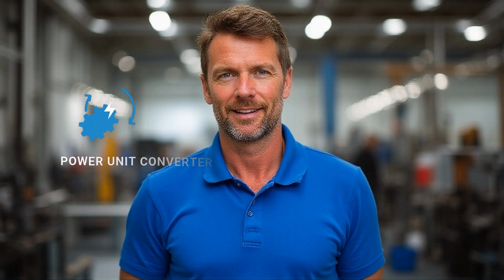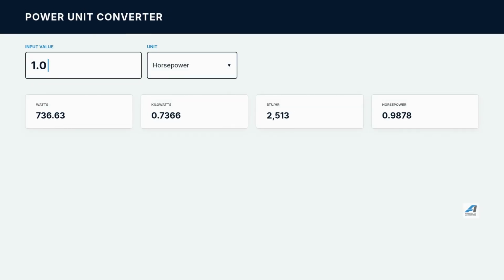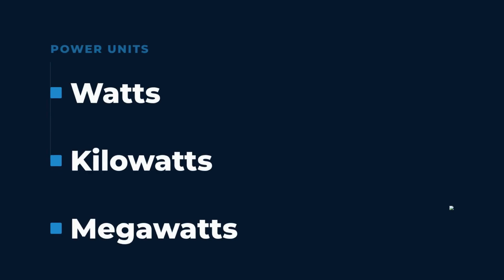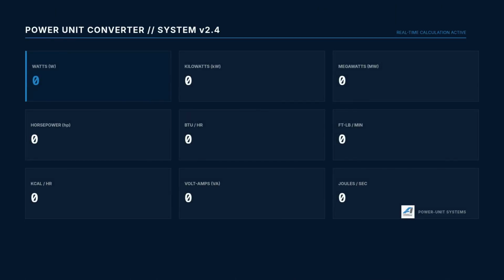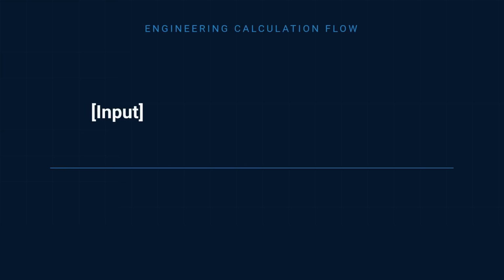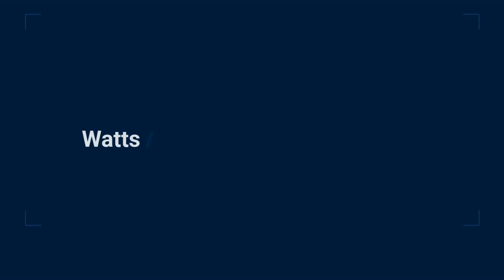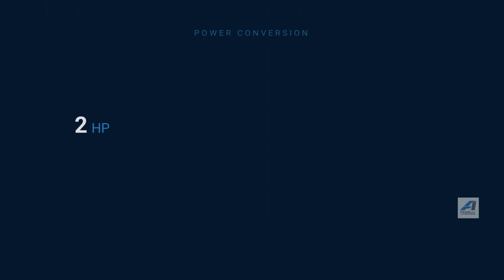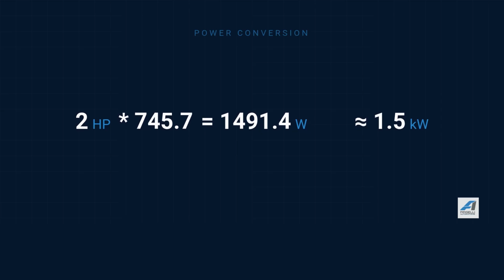Power Unit Converter + Formula, Examples & Applications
You're wiring up a linear actuator, the motor datasheet lists everything in horsepower, but your power supply specs are in watts and your thermal budget is calculated in BTU per hour. Now you're punching numbers into three different conversion searches, hoping you don't drop a decimal. There's a bet...

FIRGELLI Automations — Engineering calculators, actuator technology, and motion control.